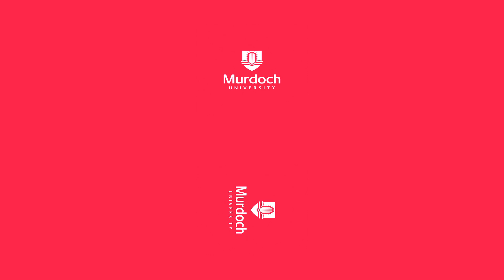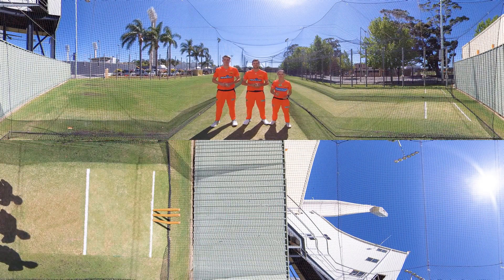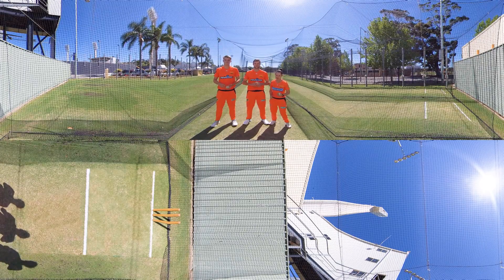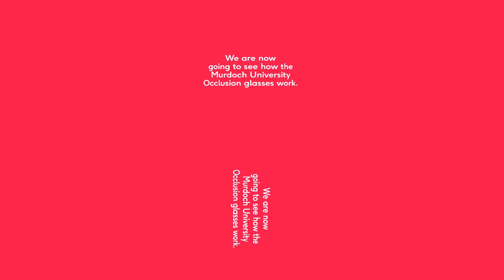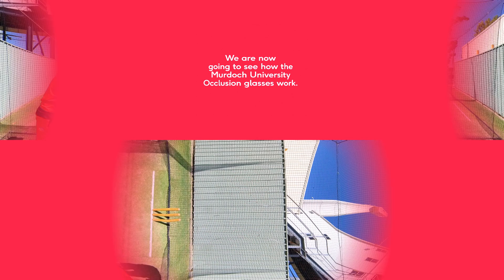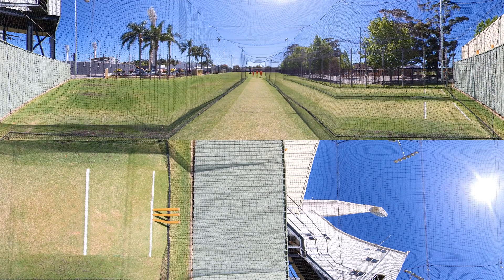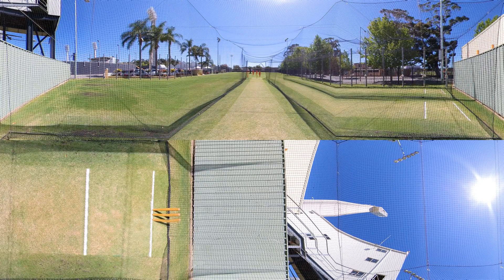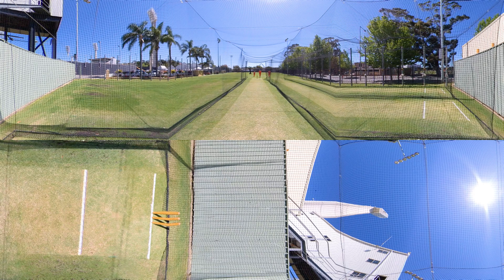Murdoch University Free-Thinking Virtual Reality Cricket Experience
Ever wondered what it would be like to face some of the Perth Scorchers best bowlers? Checkout this recent project we created for Murdoch University.

Learn how Murdoch University’s free-thinking approach is improving our batter’s performance. This is as close as you can get to the action without needing serious padding!

The Occlusion glasses work in combination with VR and live bowling practice to help players improve their ability to predict bowling behaviour.

They focus the batters’ attention on the cues given off by the bowler by restricting visibility at the moment the ball is released.

This helps players improve their ability to read the body language cues given off by the bowlers and better anticipate the direction of the ball.

It’s not every day that students get to work with elite sports, but then again not every University offers this kind of free-thinking approach.